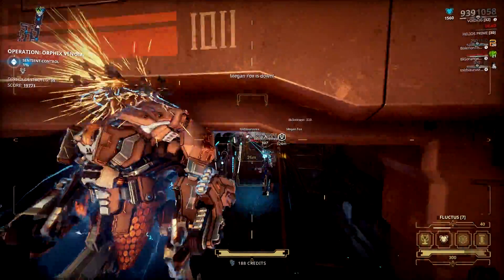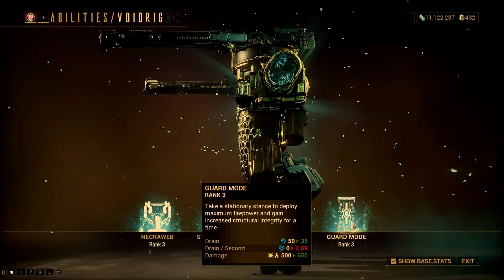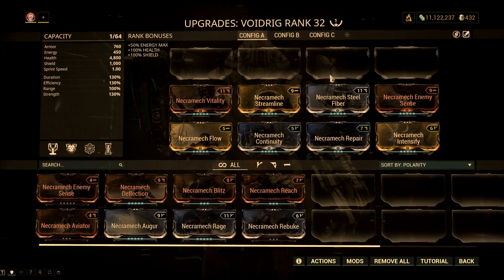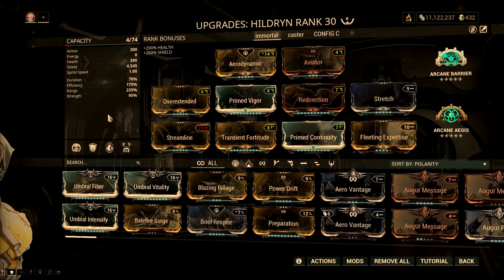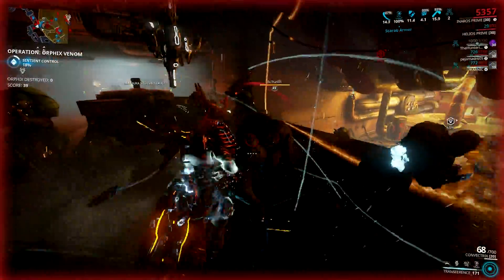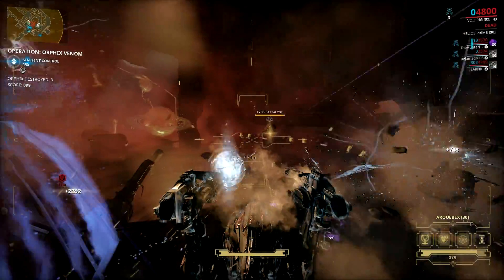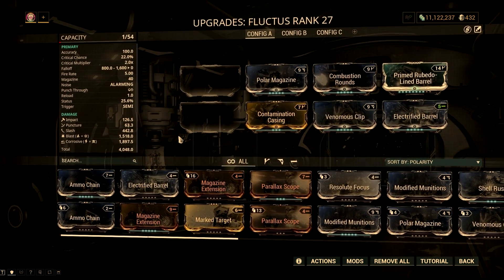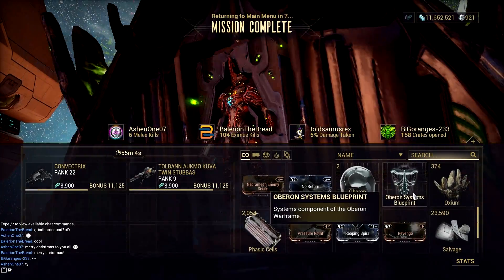WARFRAME: SUPER TIPS THAT WILL MAKE OPERATION ORPHIX VENOM VERY EASY!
👊CREDITS👊